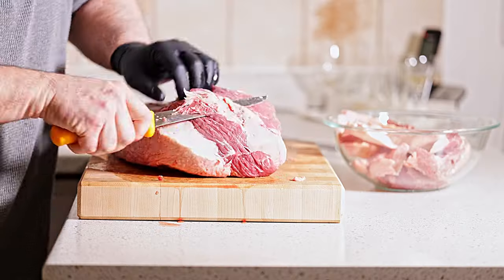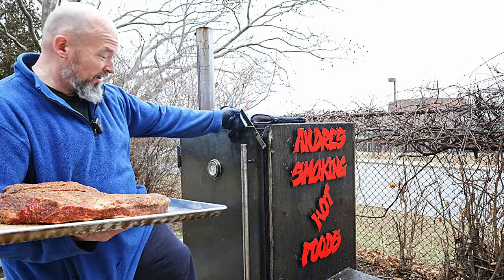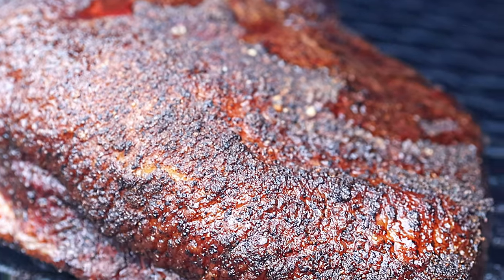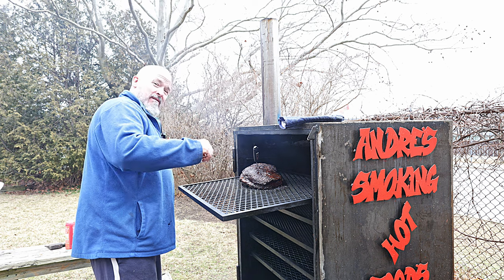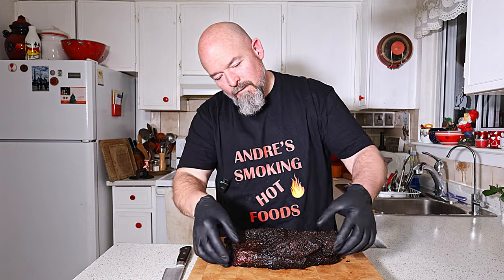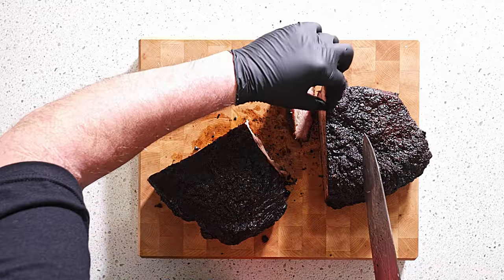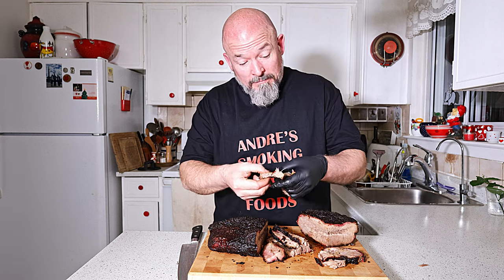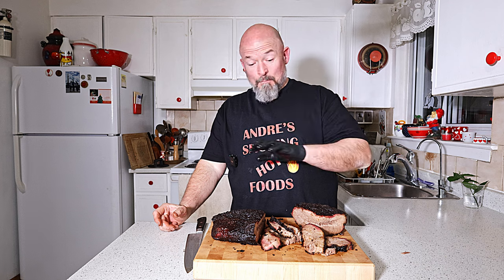BRISKET - SHOULD YOU WRAP YOUR BRISKET EXPERIMENT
BRISKET EXPERIMENT - I take a brisket and smoke it BUT I do not wrap it at all and see what happens.. I was totally surprised with the outcome,. I was very happy... this brisket came out great and tasted great. so this is totally doable but I wouldn't do this every time... I love these Brisket experiments..